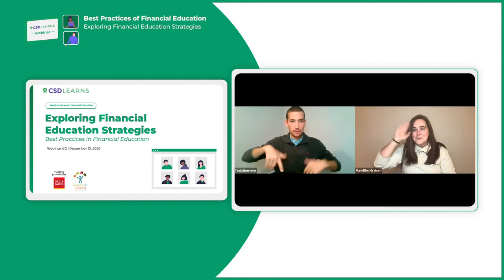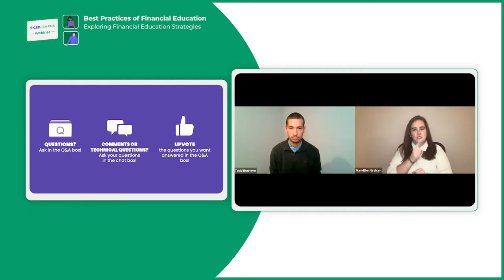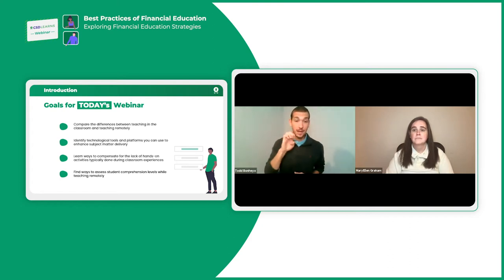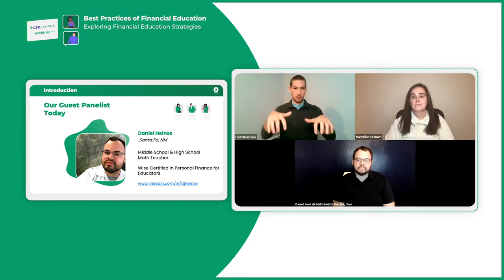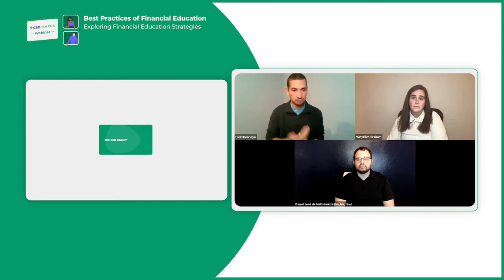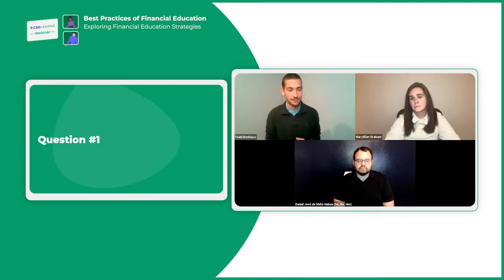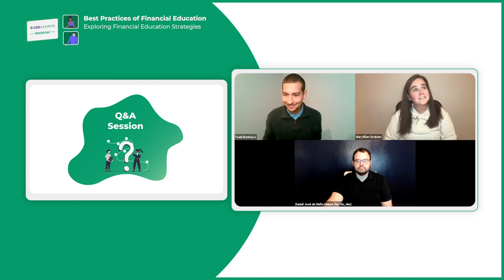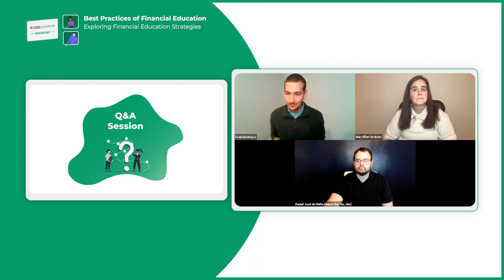Webinar #2 - Exploring Financial Education Strategies